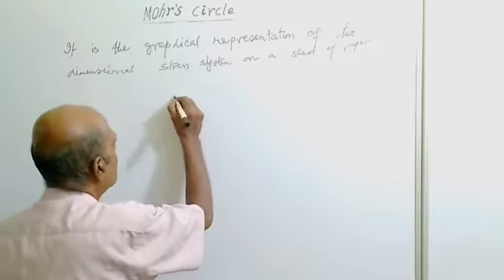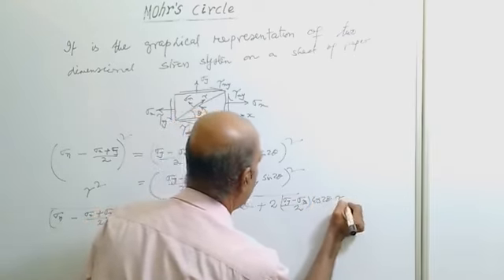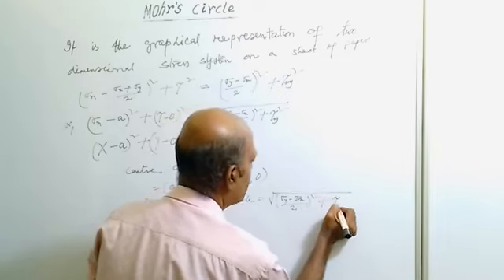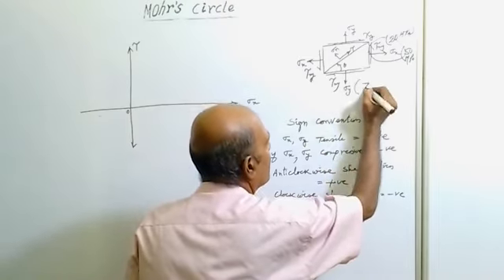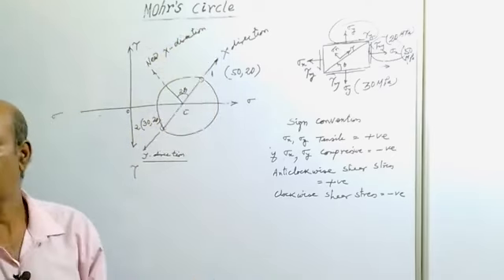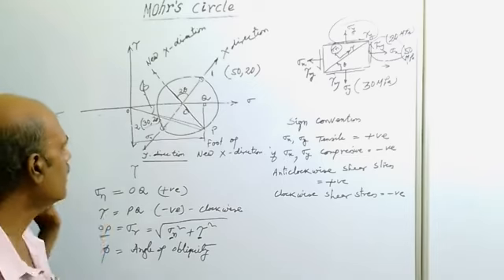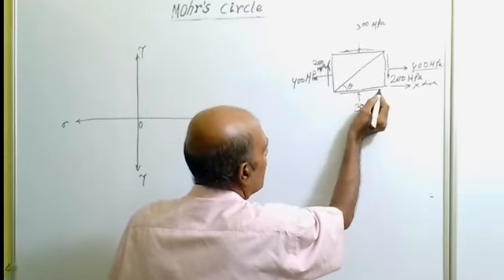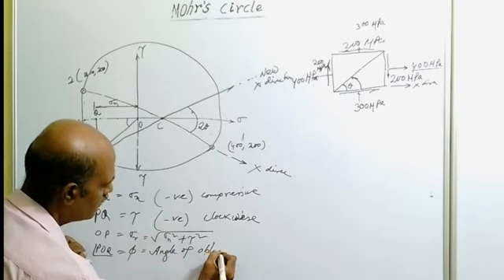Mohr Circle[Part-1]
Ashoke Kumar Bera, ME